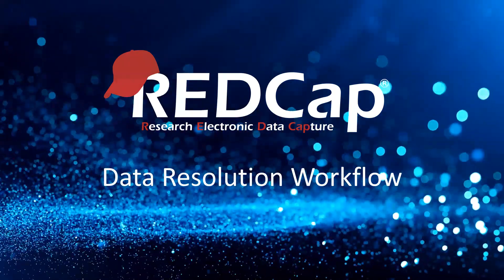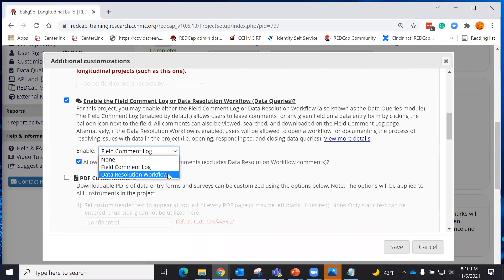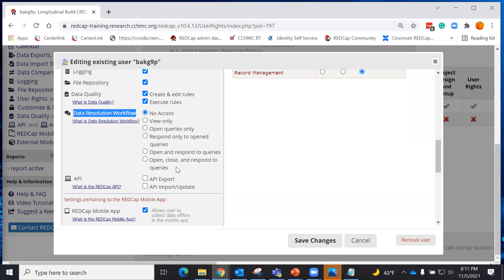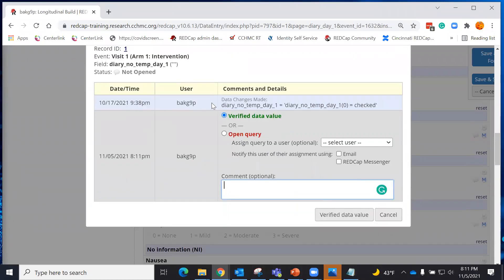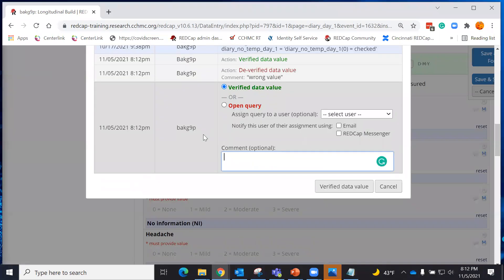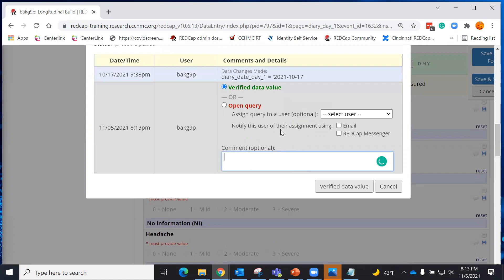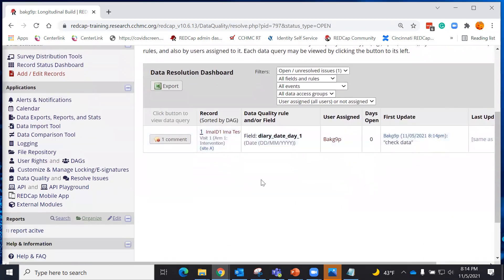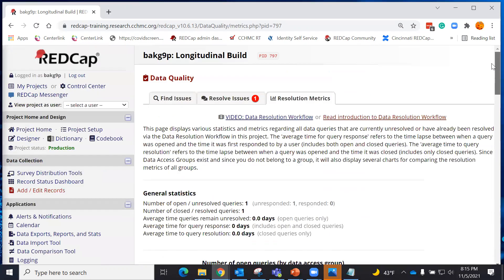REDCap Data Resolution Workflow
Course Title: Data collection and storage for human subject research with REDCap
Instructor: Theresa Baker
University of Cincinnati
Course BE-7034 / PH-7034
Fall 2021